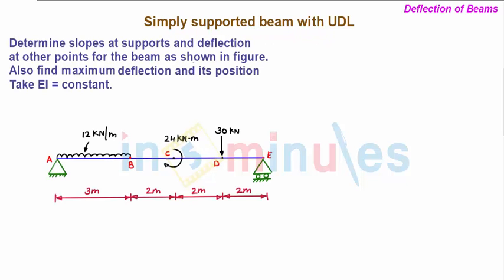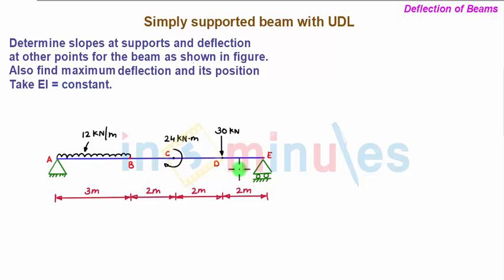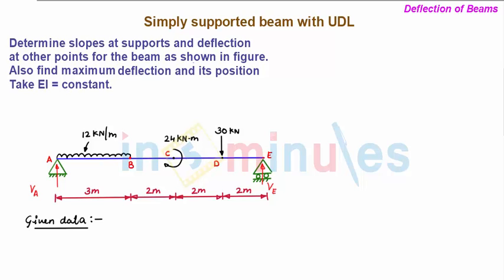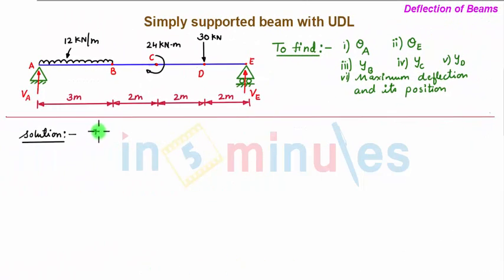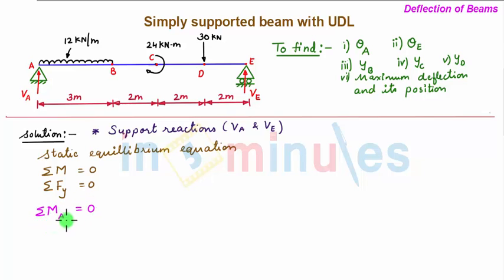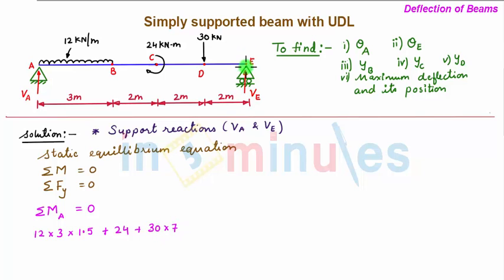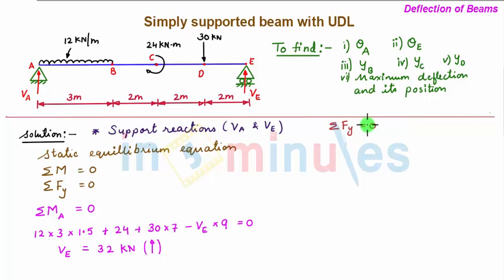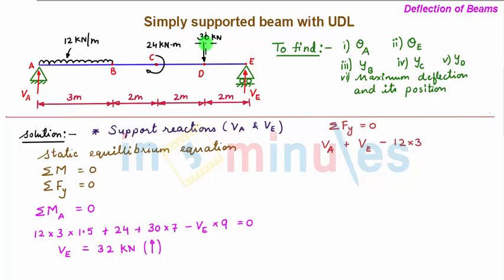Module5_Vid16_Slope and Deflection in Simply Supported Beam Problem 5 (Part 1)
In this video you will learn about Slope at supports, deflection at other points and maximum deflection in simply supported beam with UDL and couple.